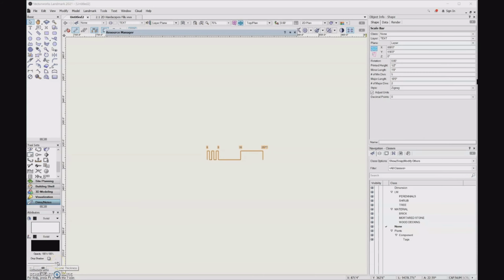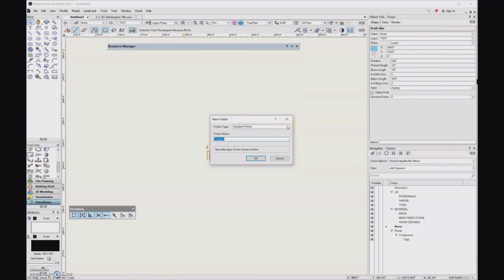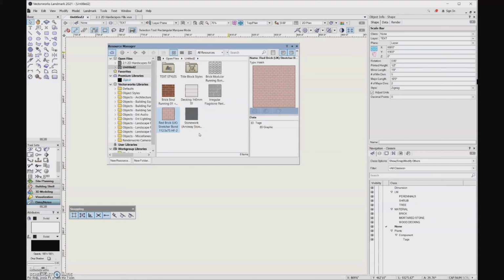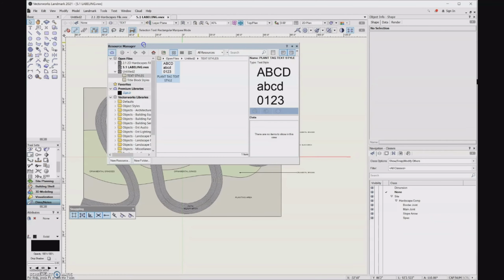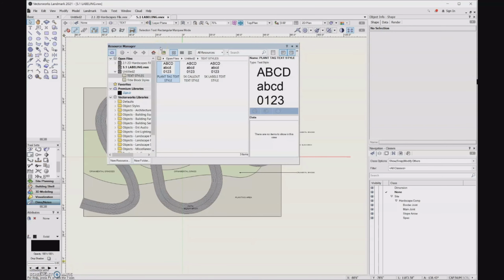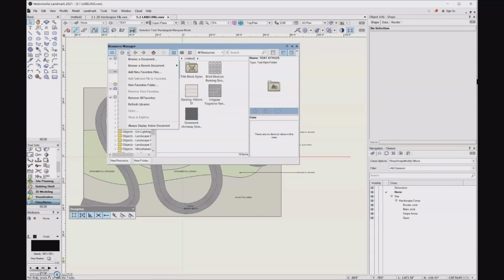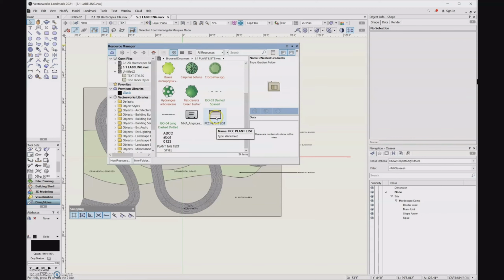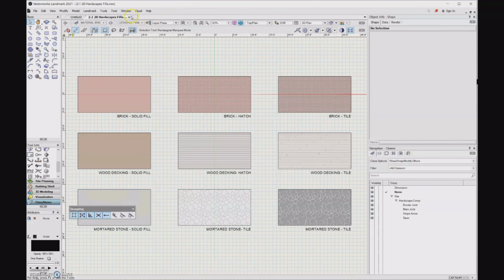9.1c Template - Resource Manager Vectorworks 2023